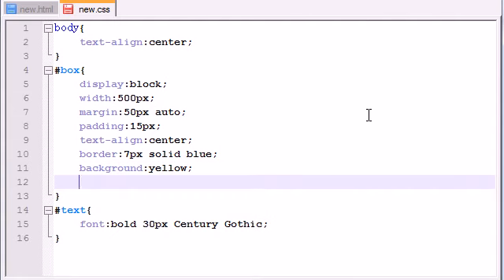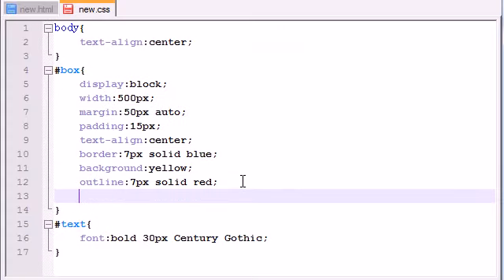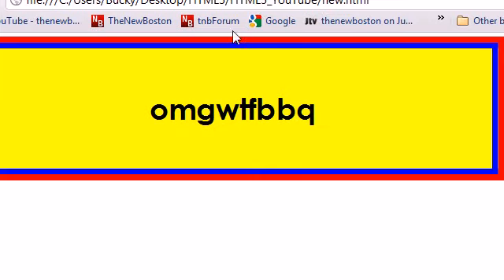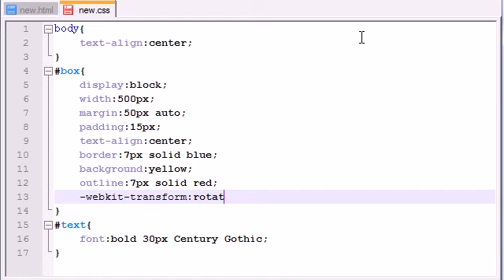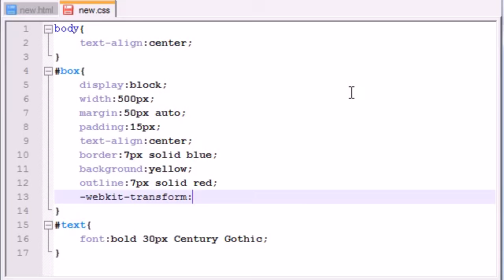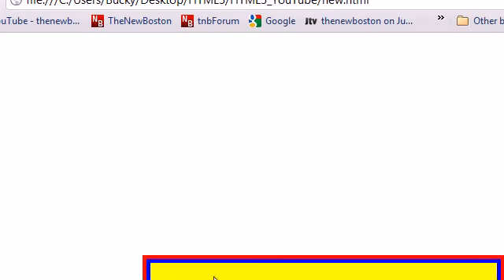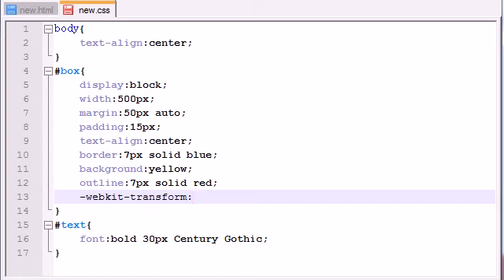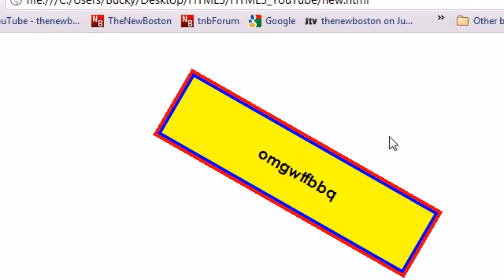HTML5 22 Crazy Transformations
how to create an application